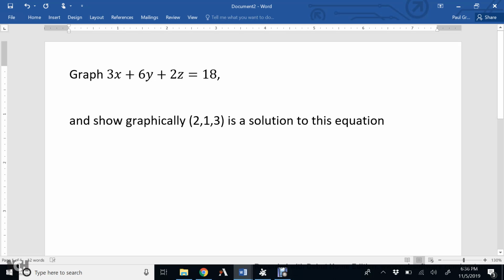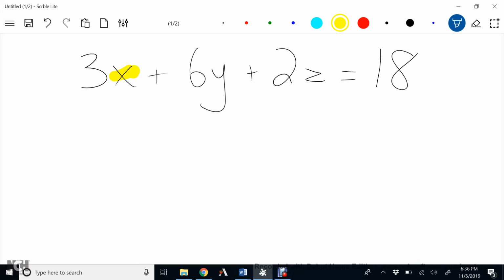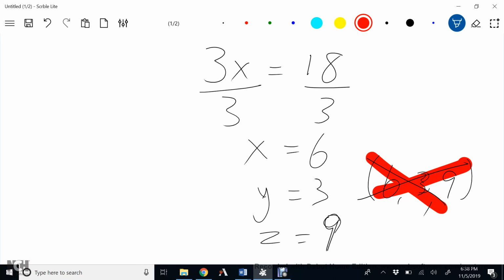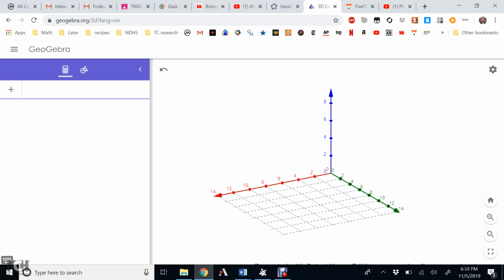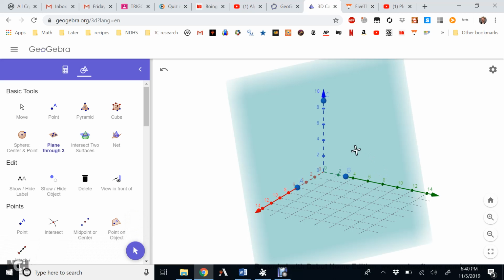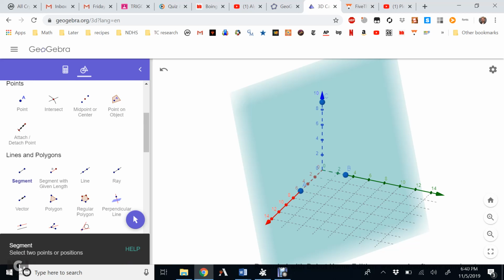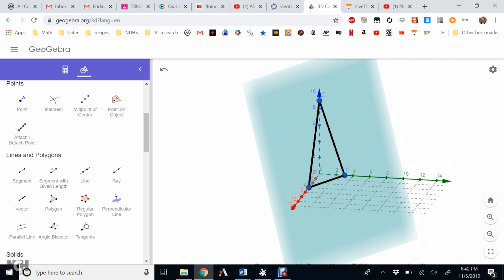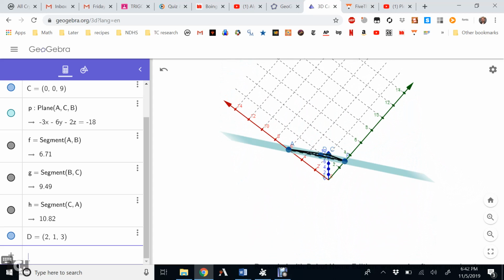Graphing an equation and point (with surprise ending)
Video explaining how to graph an equation in three dimensions by finding the intercepts.